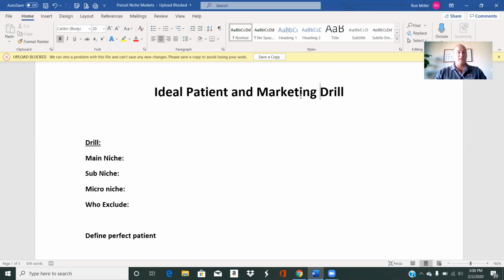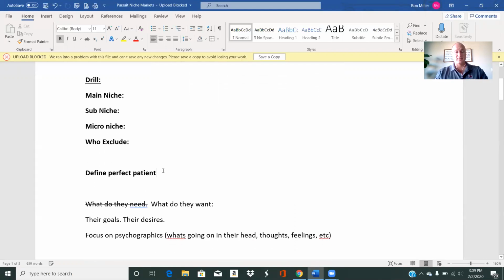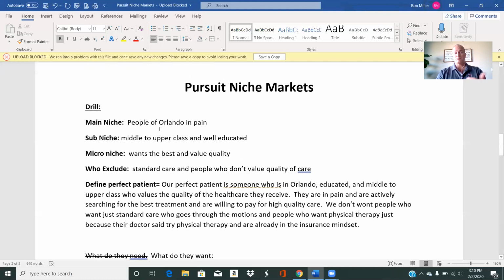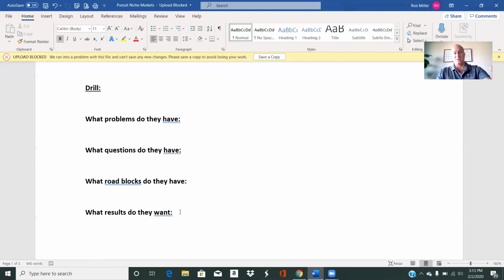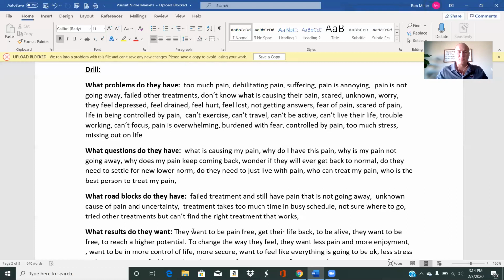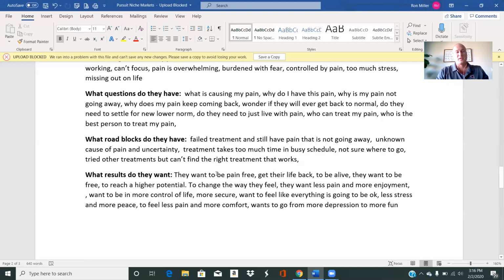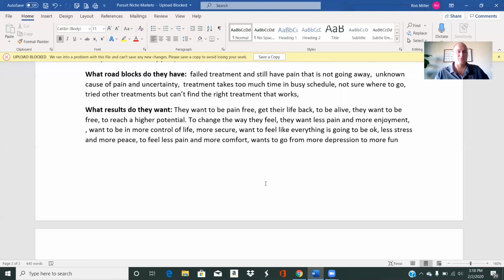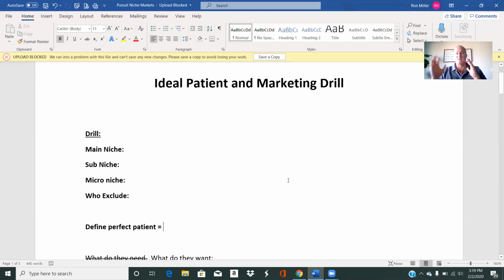Initial Marketing Drill When Starting A Marketing Campaign | Cash Based Physical Therapy.org